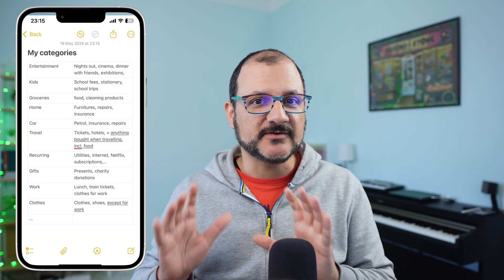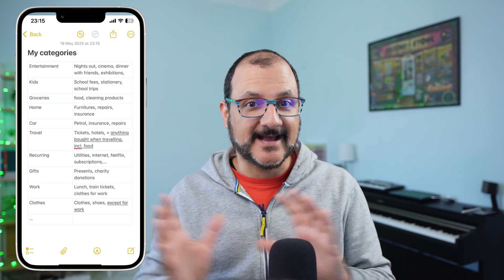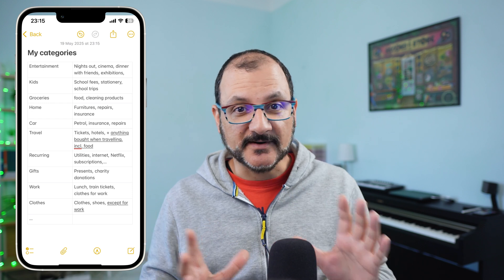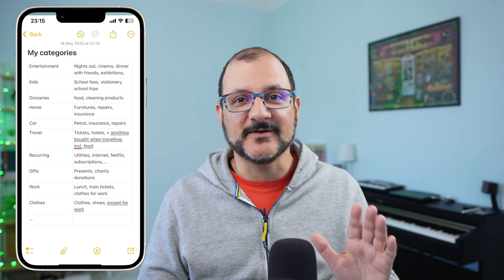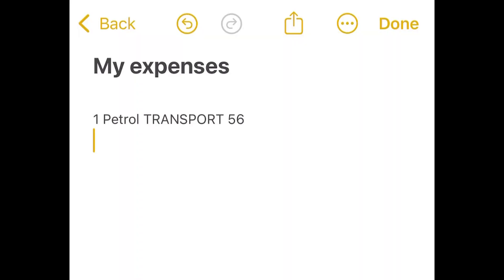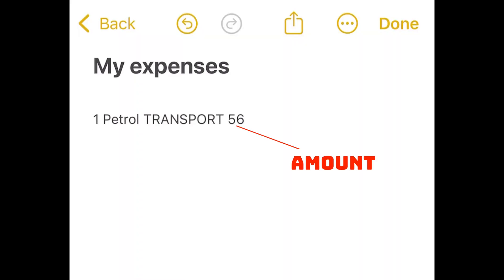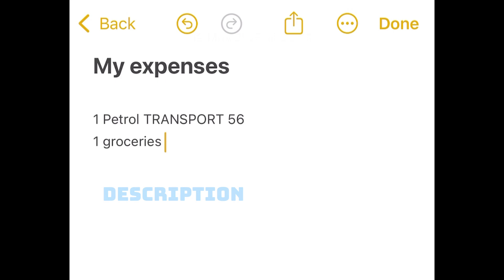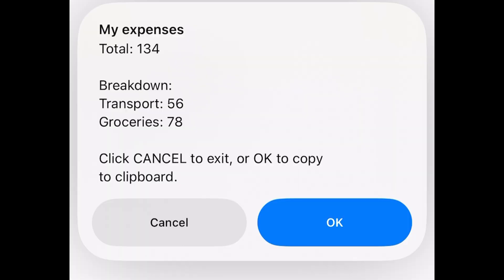How To Categorise Expenses in Apple Notes | Free Automation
If you use Apple Notes to track your expenses, this FREE automation will calculate your TOTAL and break it down BY CATEGORY.

The automation described in the video can be downloaded for free